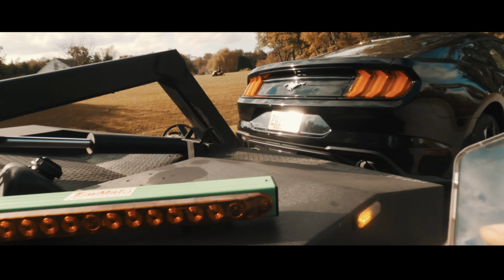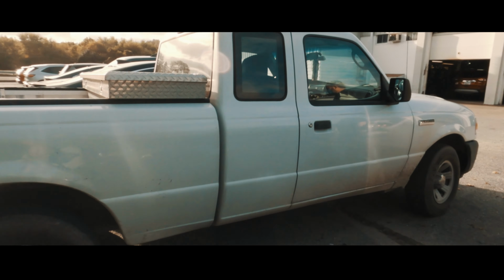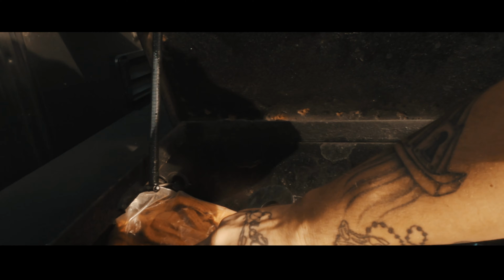DAY IN THE LIFE OF A TOW TRUCK DRIVER | HUSTLE AND TOW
Episode 2        **Edited on my iPhone**. Next videos will be even better as I just bought a new MacBook!  Be ready for some awesome videos.

JCKD TV -- JACK BOYS --

Towing a Ford Mustang and explaining Towbook.  We have some repossessions coming up in the next episode!  As repossession is picking back up in Maryland, we are starting to receive more repossession orders.

Be on the lookout for merch coming soon!  JCKD (Jacked) is our logo.
Jack Boys